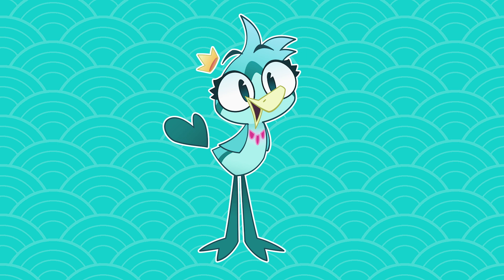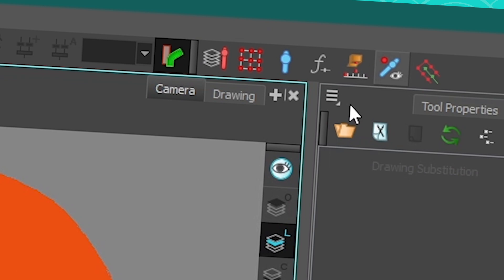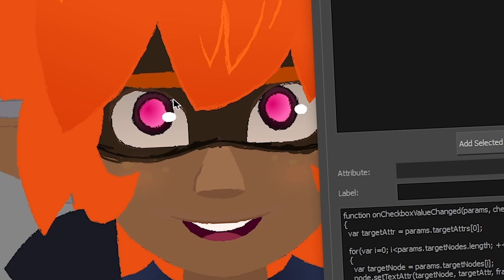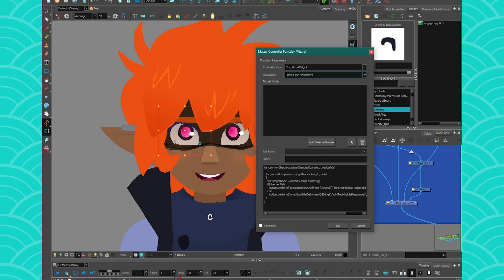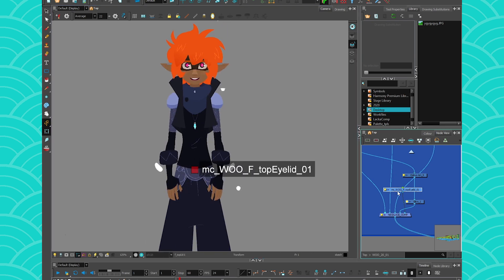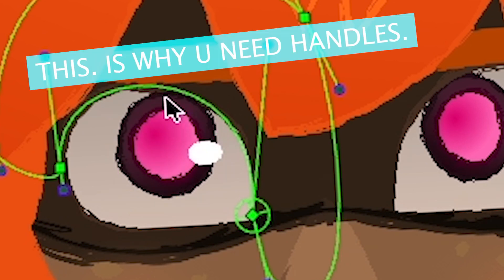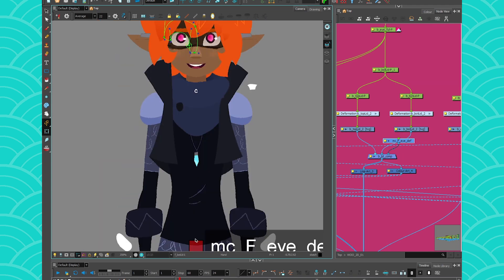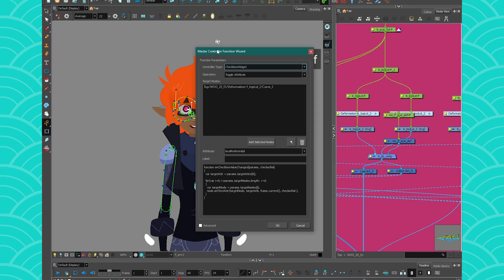MASTER CONTROLLERS - How to make a checkbox widget (Harmony)